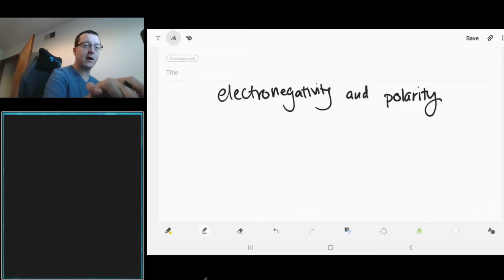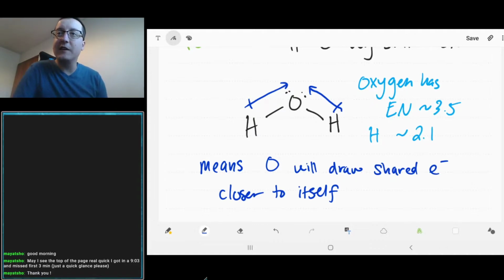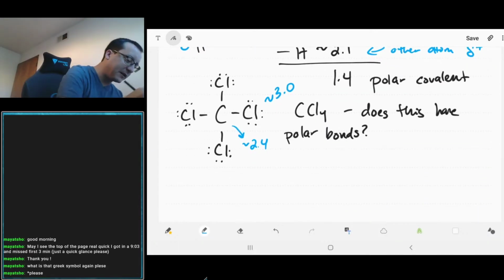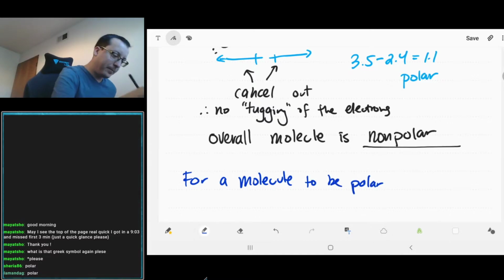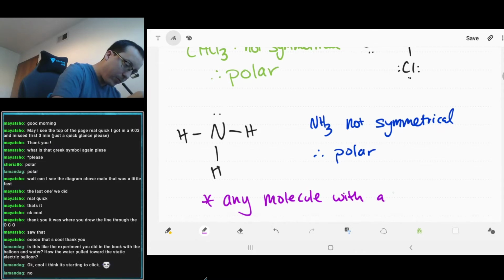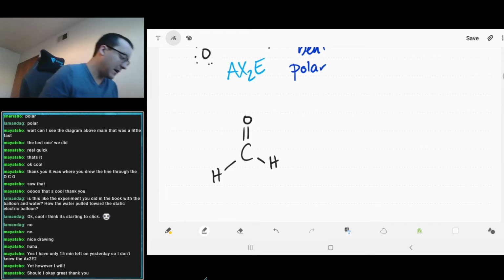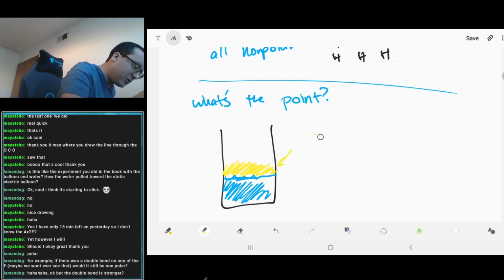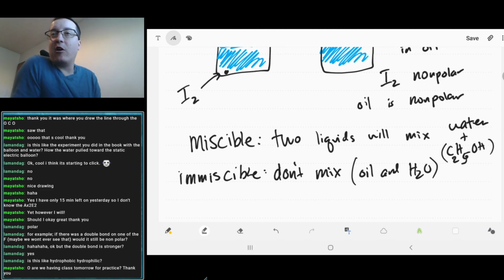Chem C101: polarity